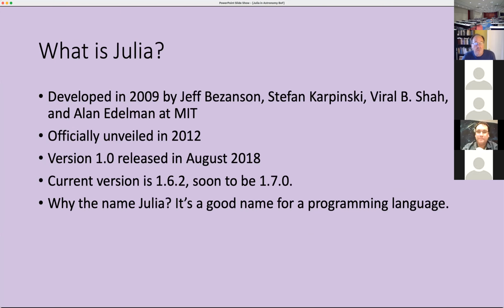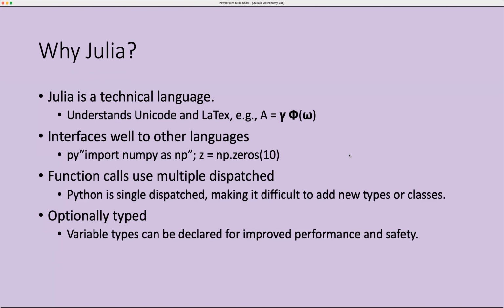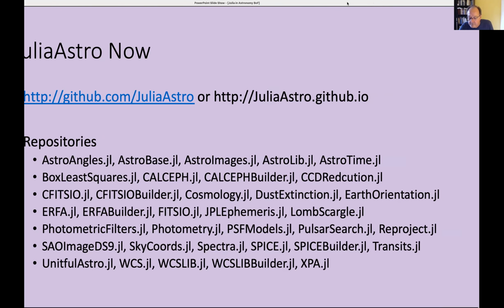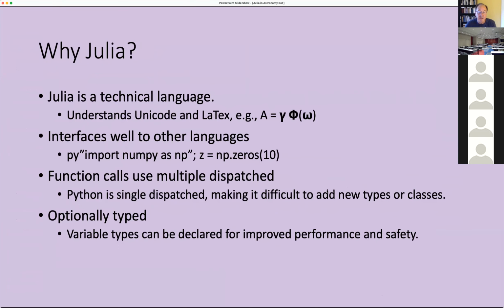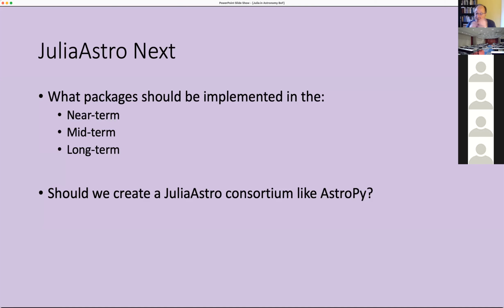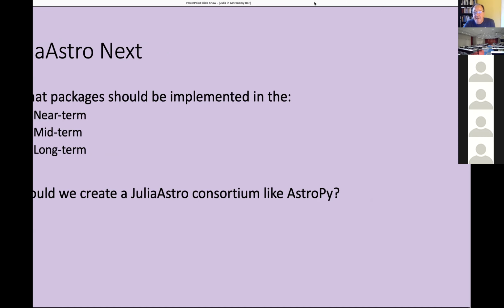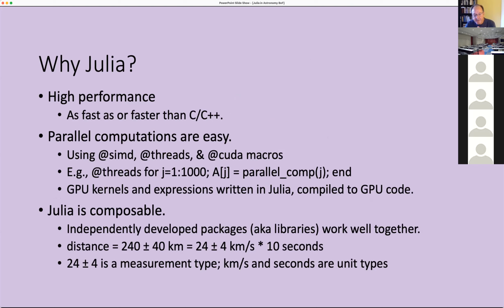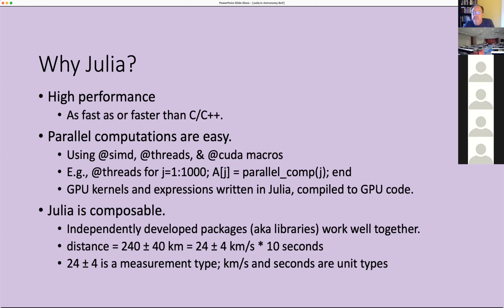BoF: Julia in Astronomy